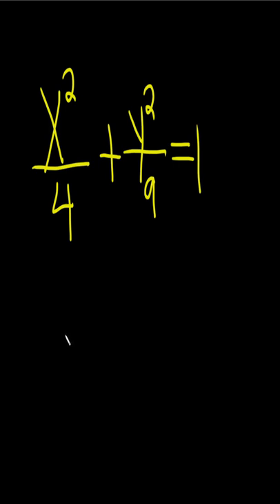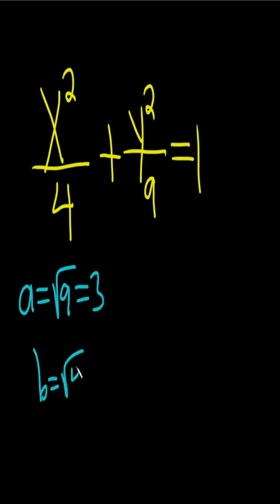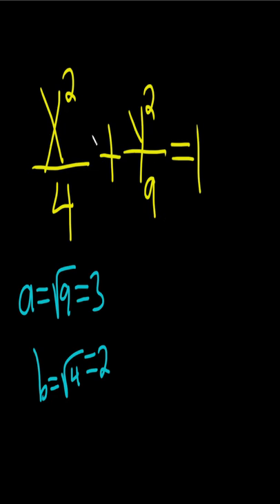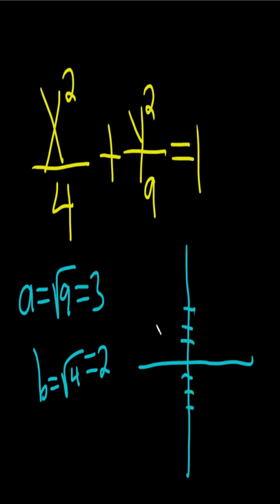How to Graph an Ellipse with Center (0,0) and Vertical Major Axis